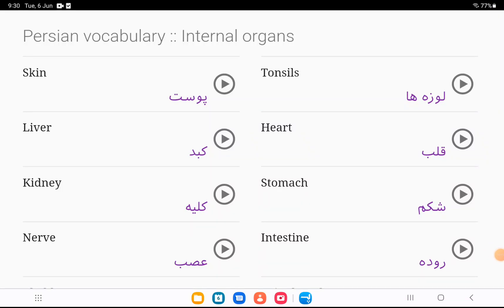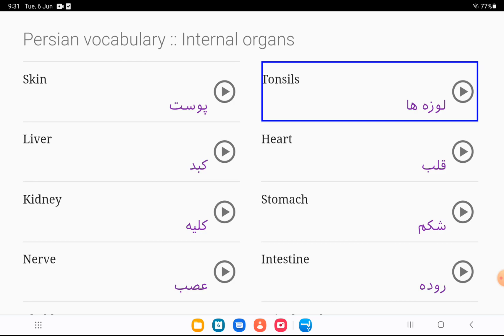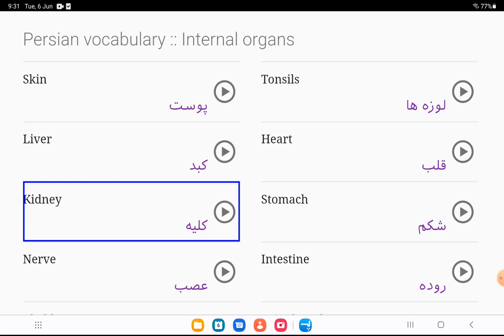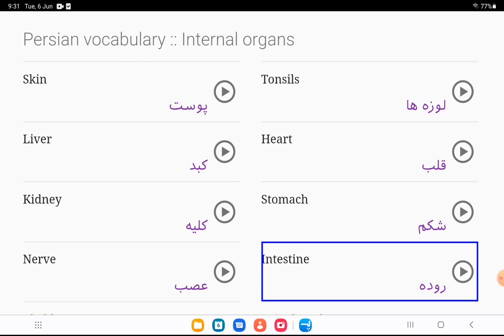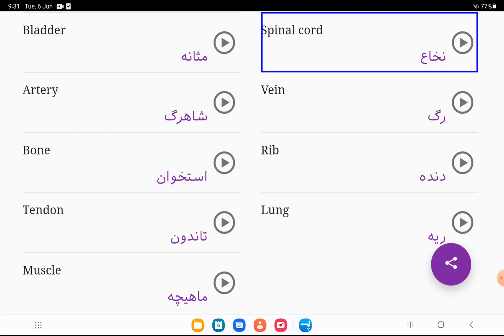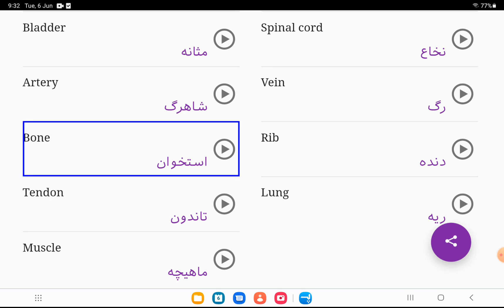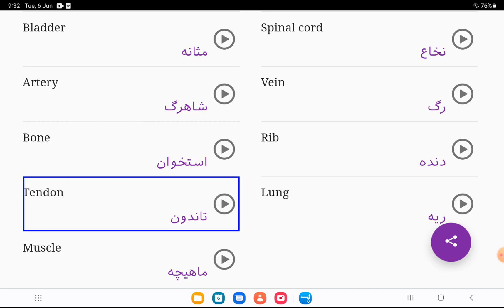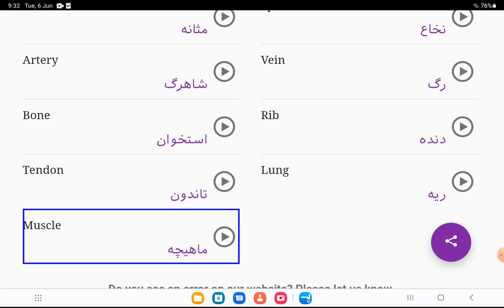Internal organs in Persian || persian language|| persian language learning|| persian lesson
hello, welcome!
learn Persian in English with us.
we will teach Persian language all structure and all Persian language learning  methods, all Persian lessons words and Greeting in Persian language, start our course from Persian basic to advance , and after that you will be expert in Persian ,  so subscribe our channel for more.
enjoy Internal organs in Persian  ✌